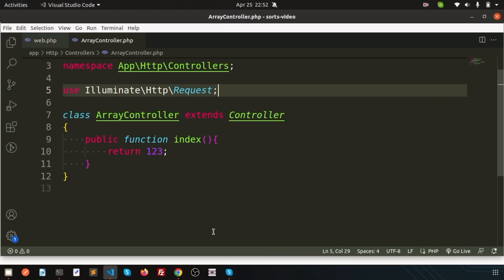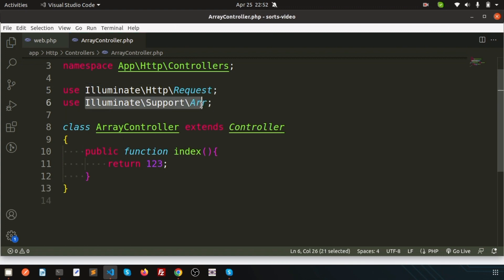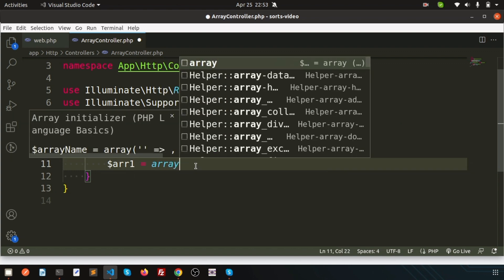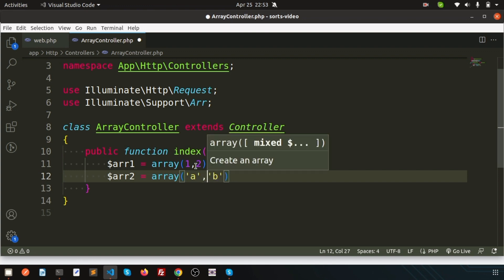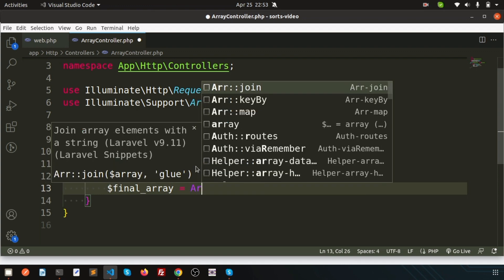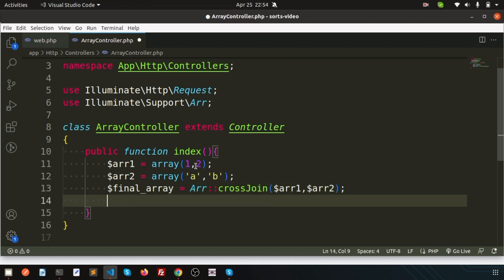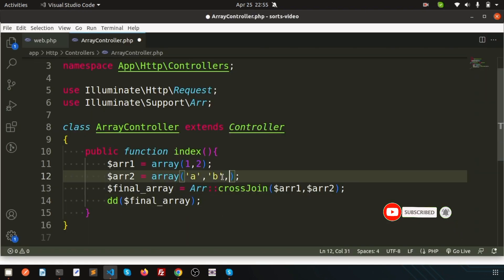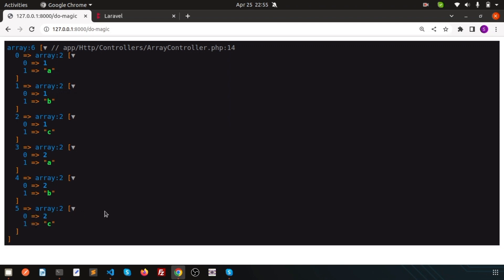Arr::crossJoin() - Create Cartesian product with all possible permutations | Laravel Array function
Arr::crossJoin() - Create Cartesian product with all possible permutations | Array functions | Laravel Tutorial | Learning Points

How use Arr::crossJoin function.
Purpose of array cross join
Cartesian product with all possible permutations
And related things..

Chapters:
00:00 Introduction
00:18 Include Support for Array
01:12 Create Cartesian product
02:20 Conclusion and Next Topic